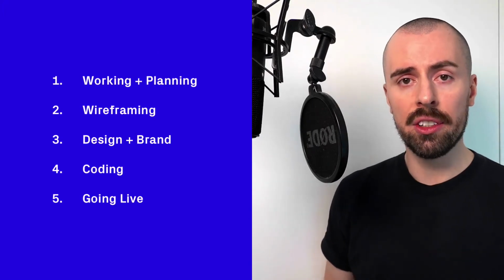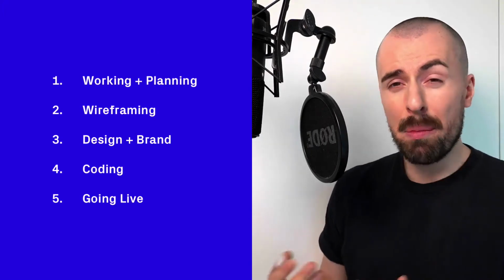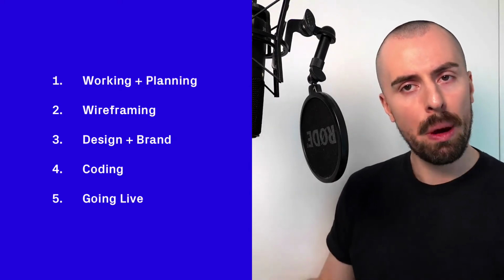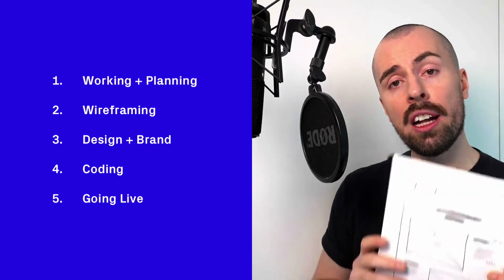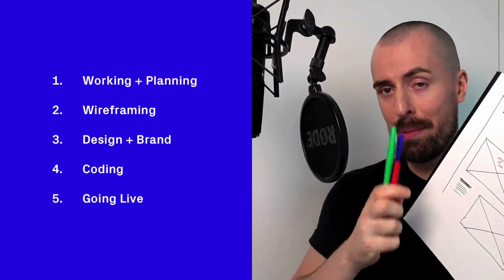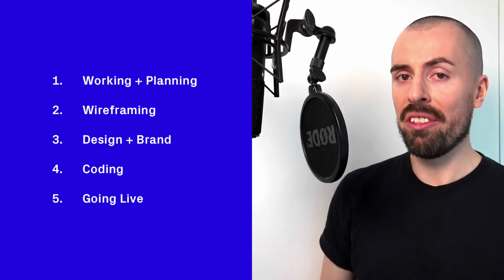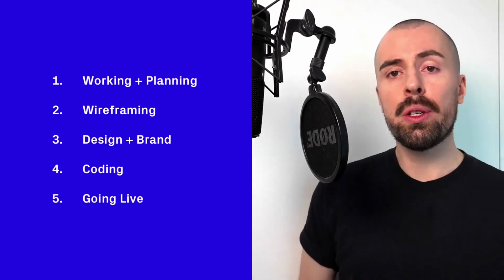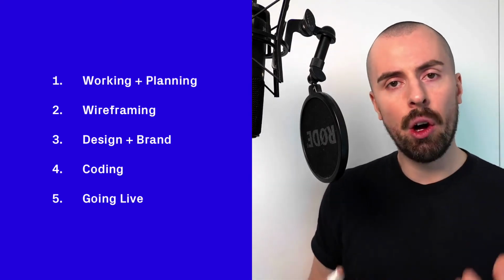PDC Lesson 1, Part 1: Welcome to the Plan, Design + Code Your First Website course